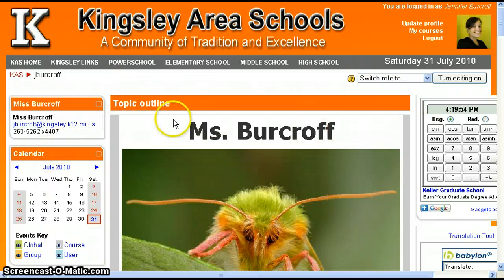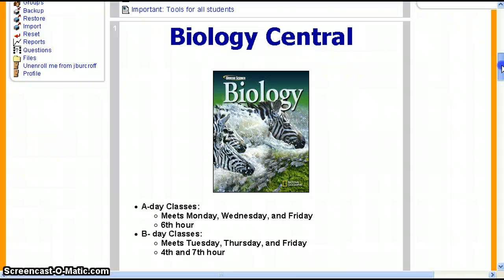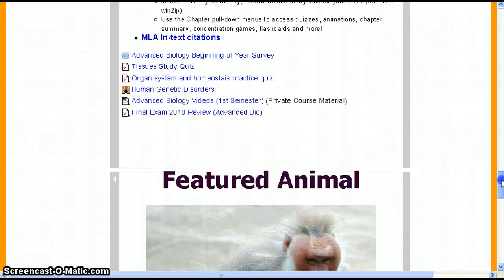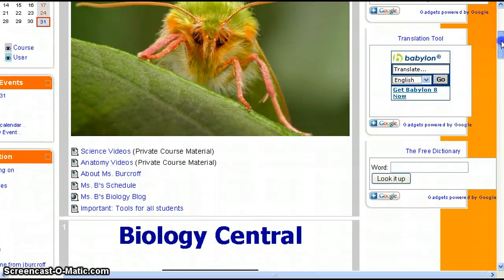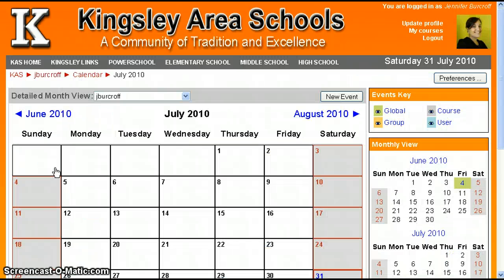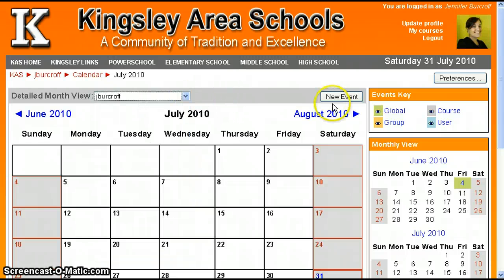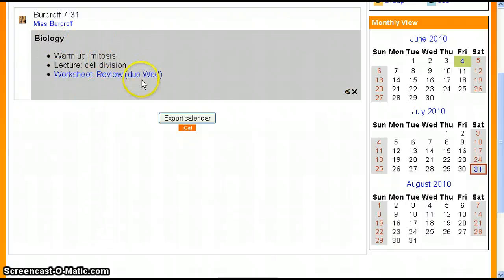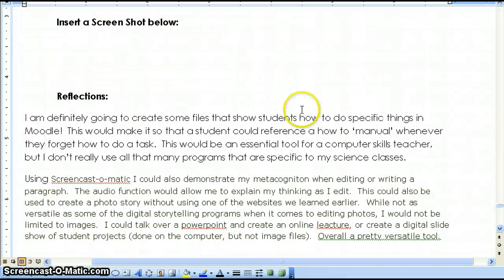A brief tour of Ms. B's Moodle page with a tutorial on the calendar feature.